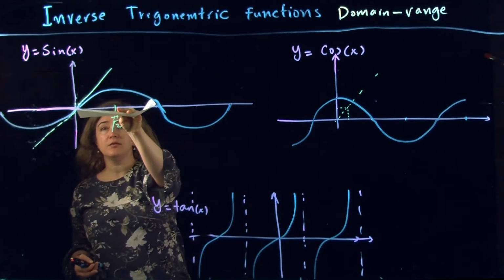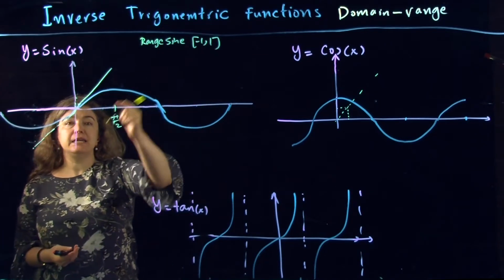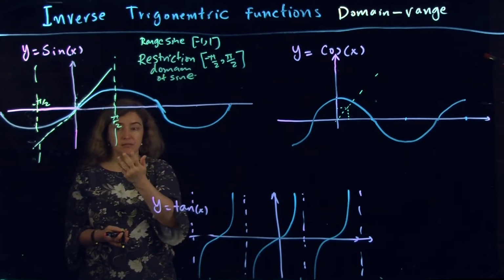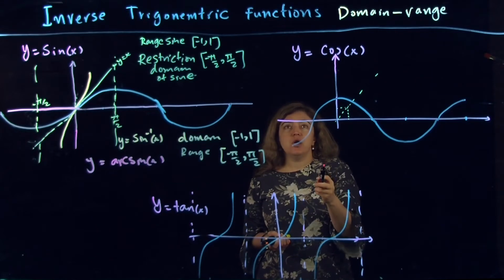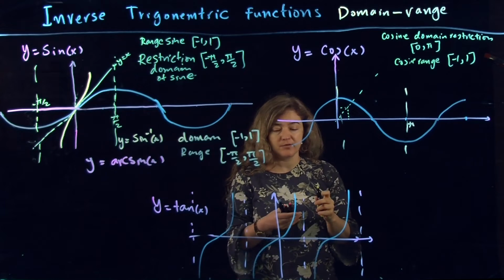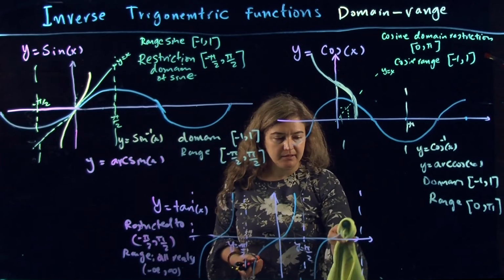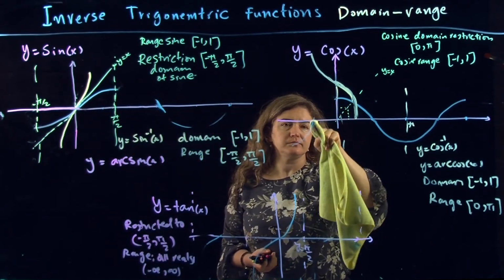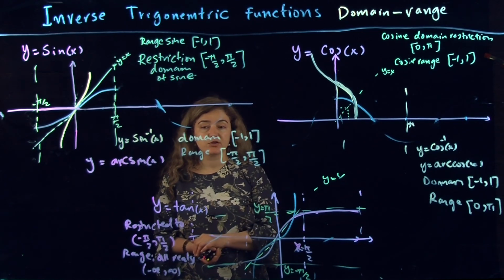MATH Inverse Trigonemetric Functions Domain range